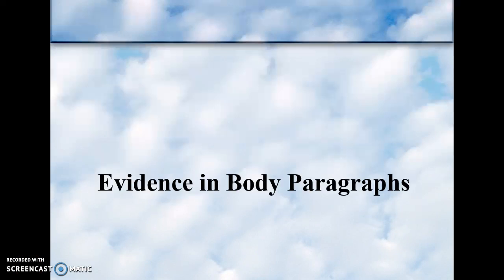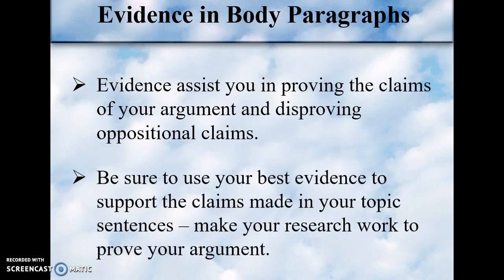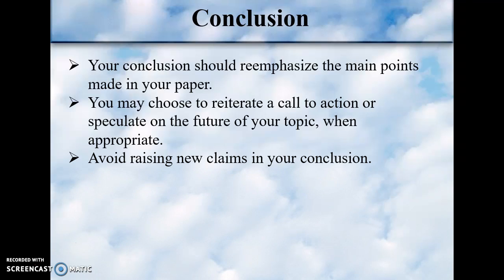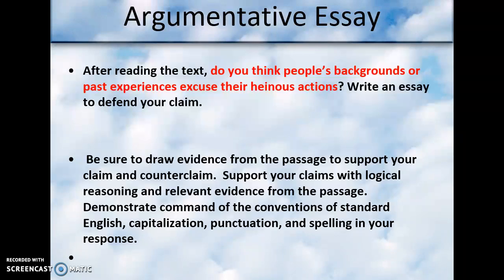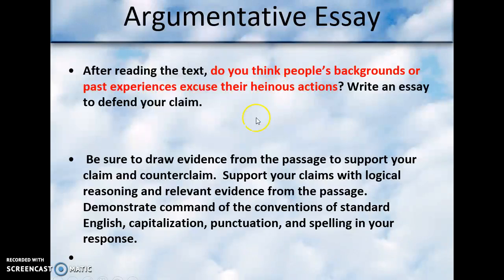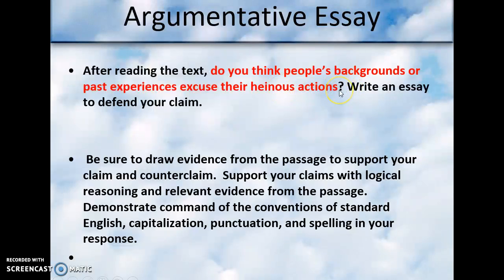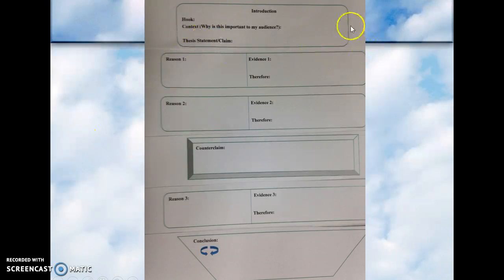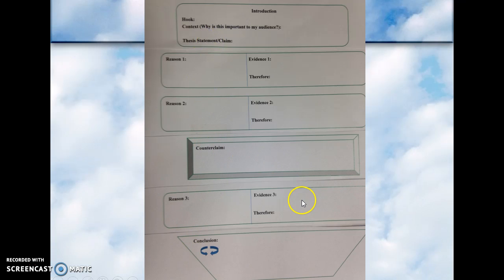Arugment Essay 2 with Prework